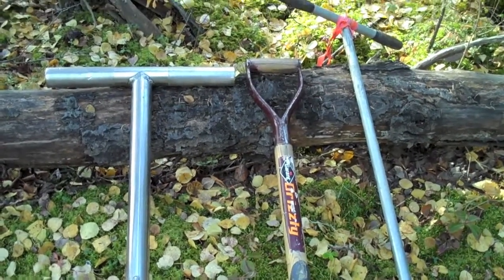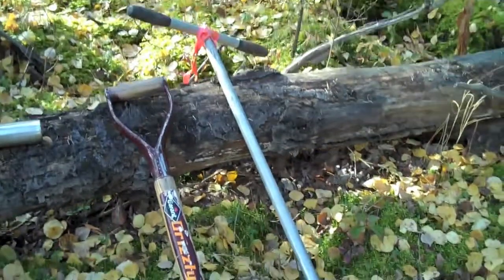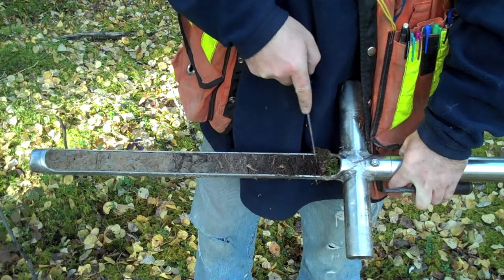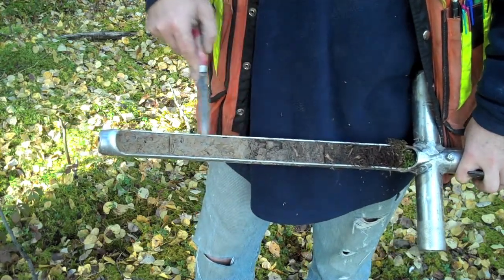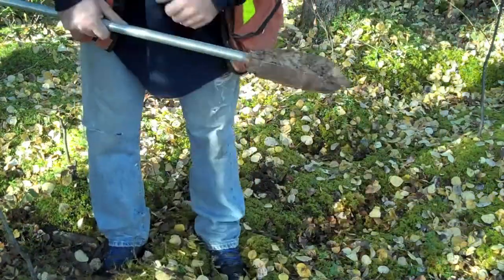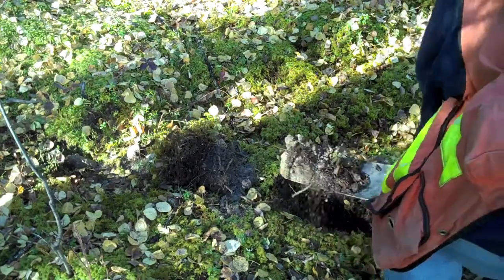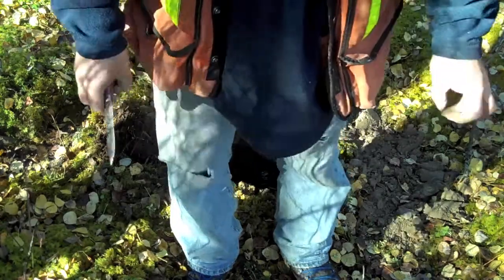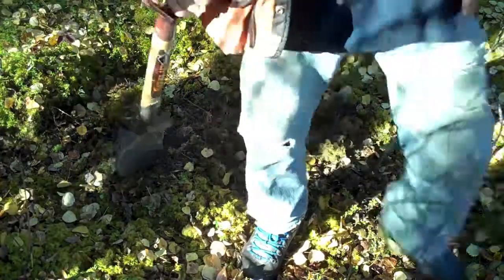Soil Profiling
These are some of the tools used to see the soil profile. The horizons (layers) in the soil. It includes a soil probe, Dutch auger, and till shovel.